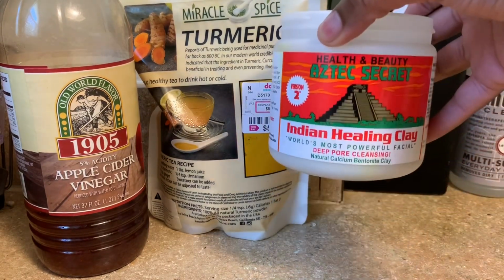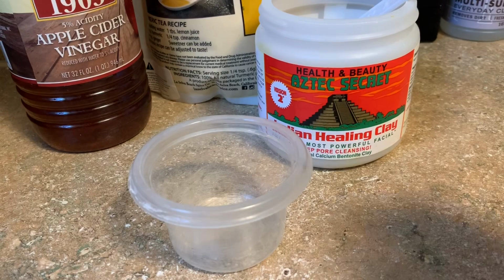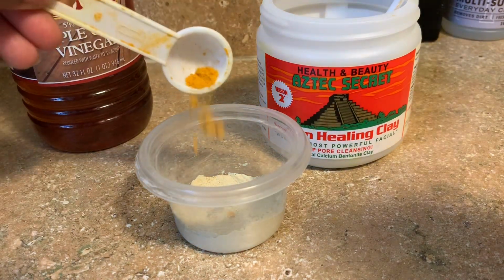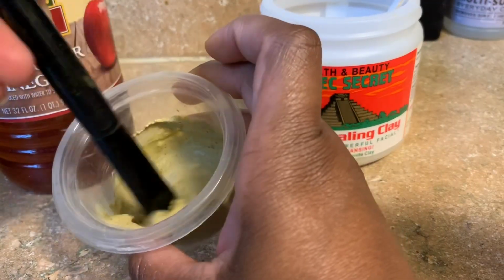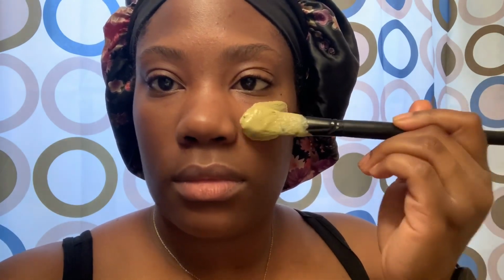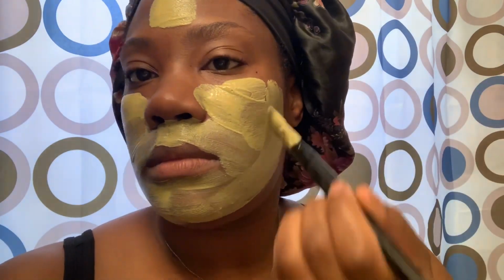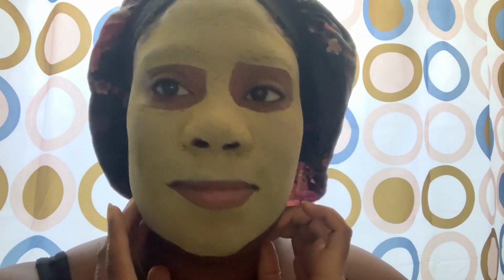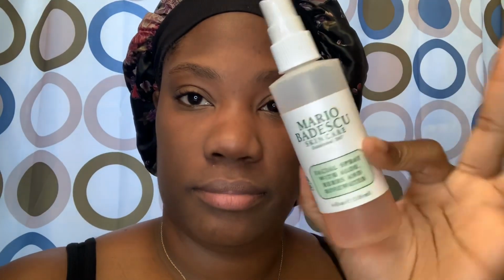DIY: Turmeric Mask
Hey Youtubies! Hope you all enjoy this look as much as I enjoyed filming it! Thank you all for your love and support!
Social media or booking information :

Facebook: Ieasha So Lovely Rivers